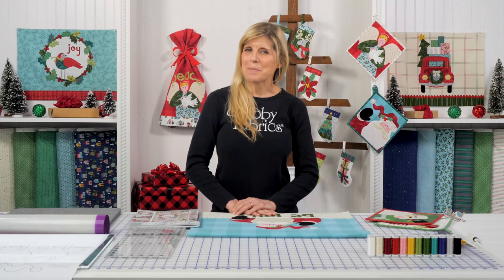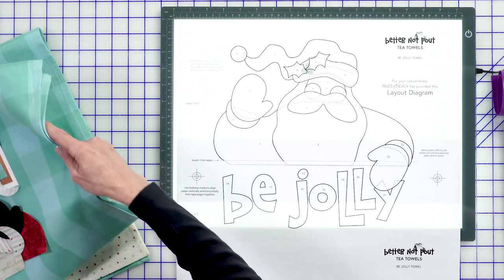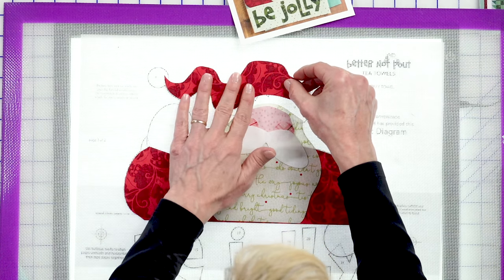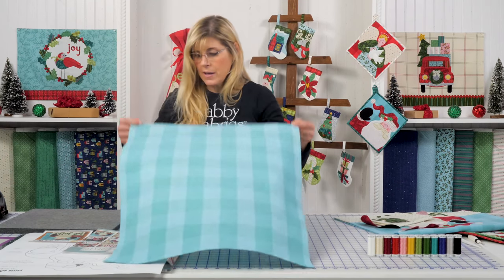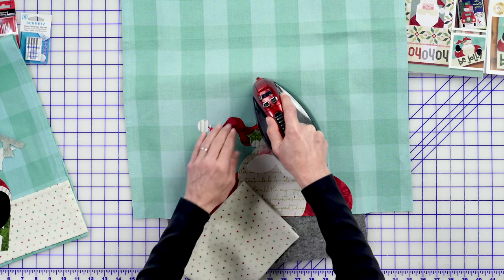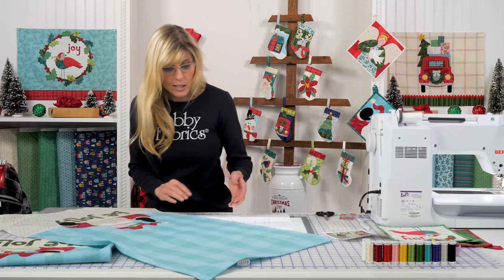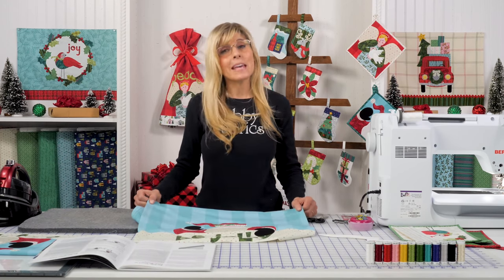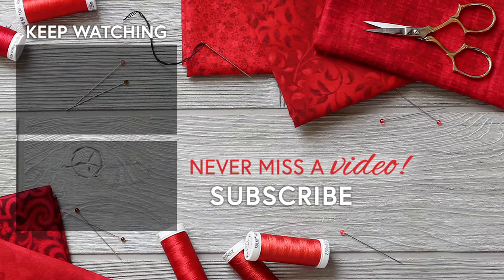How to Make the Better Not Pout Tea Towels | A Shabby Fabrics Tutorial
Join Jen as she takes you step-by-step through the process of completing the Better Not Pout Tea Towel Kit featuring Santa, from Nancy Halvorsen's Better Not Pout Book! In this video you'll learn how to assemble the towel from start to finish, using the pre-cut fabrics and pre-fused laser cut appliqué pieces.

Be sure to view the entire collection of tea towel and pot holder kits below!

Check out the links below or click here for the full details

Featured in the Video: Better Not Pout Tea Towel Kit - Santa